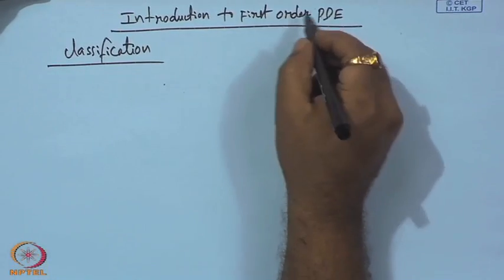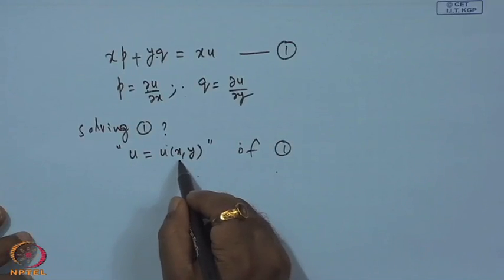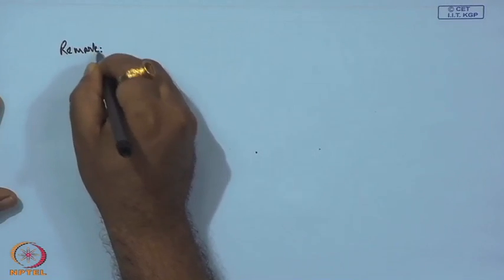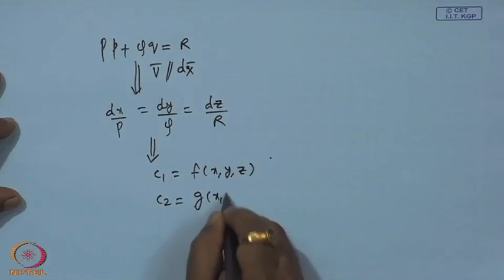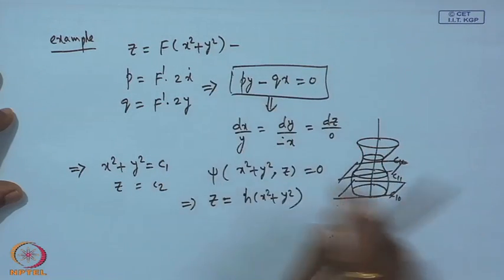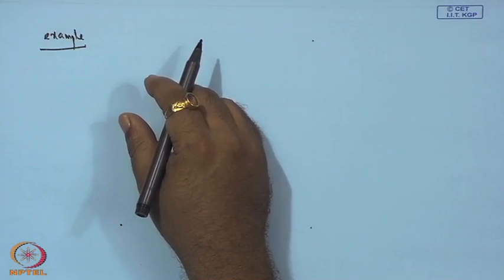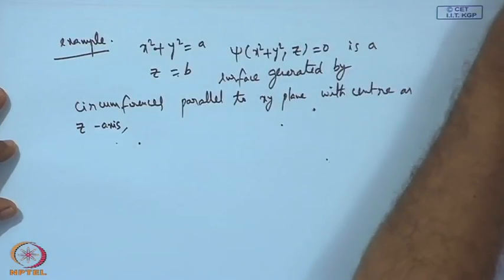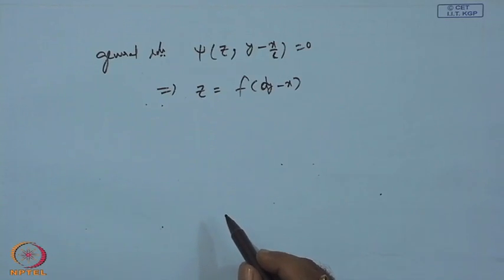Mod-22 Lec-22 Introduction to First Order PDE